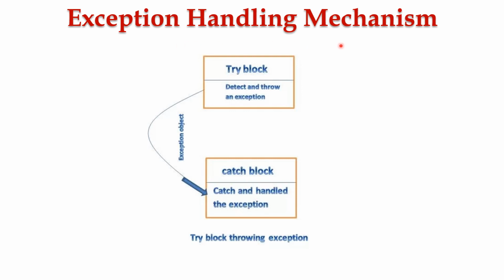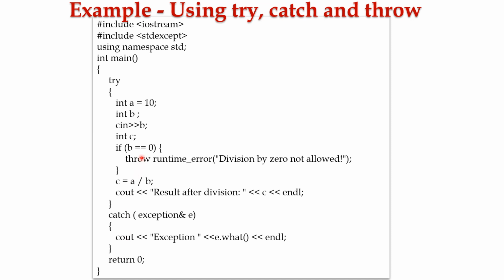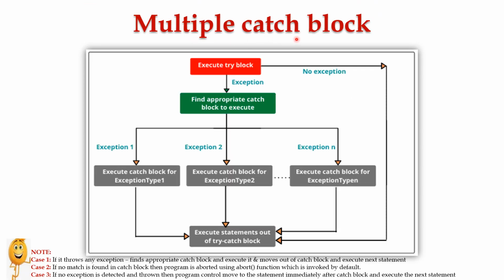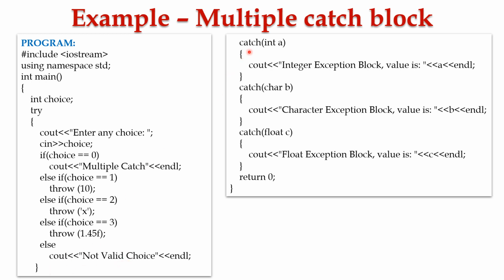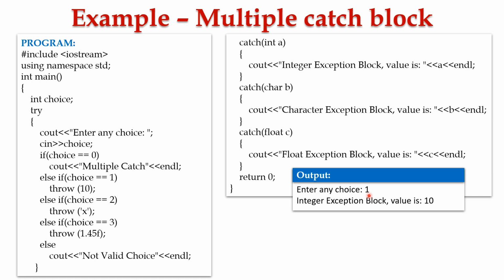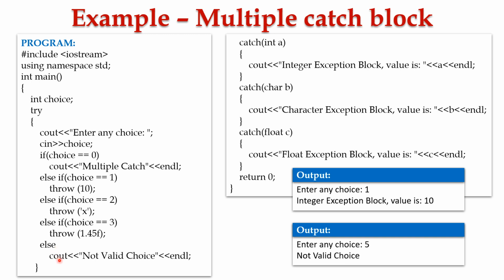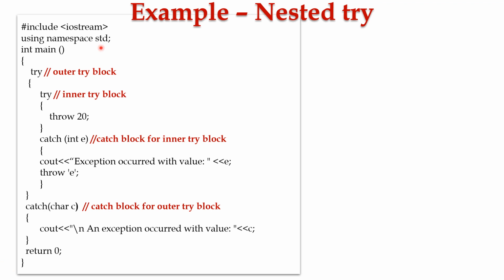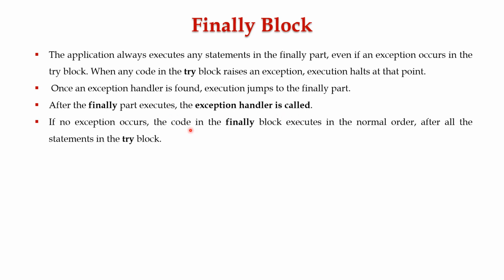Exception Handling Using Try, Catch and Throw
can learn about Exception Handling Using Try, Catch and Throw